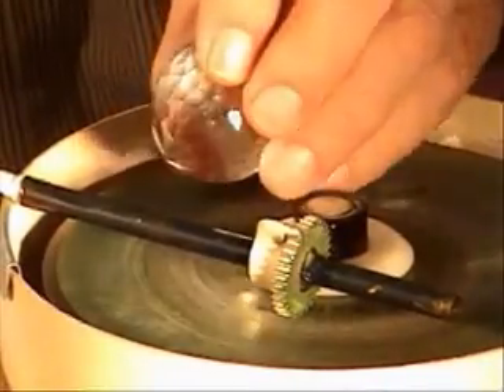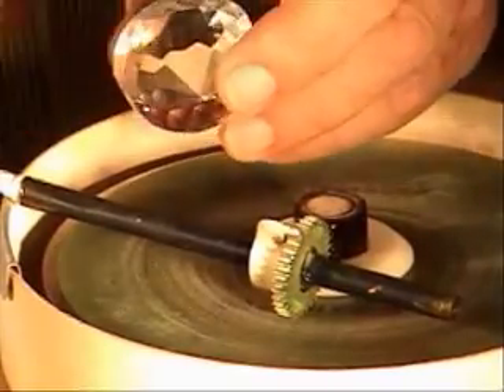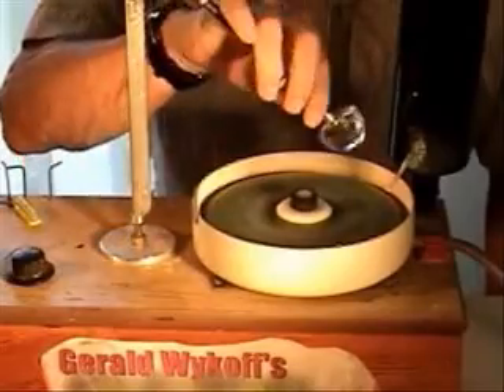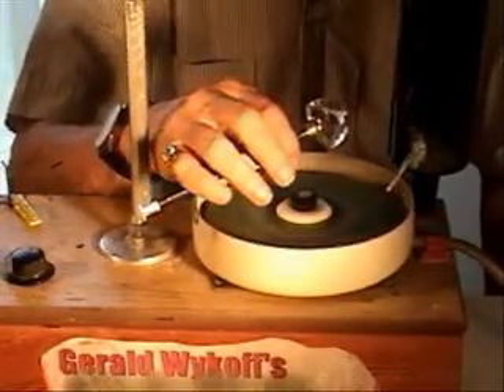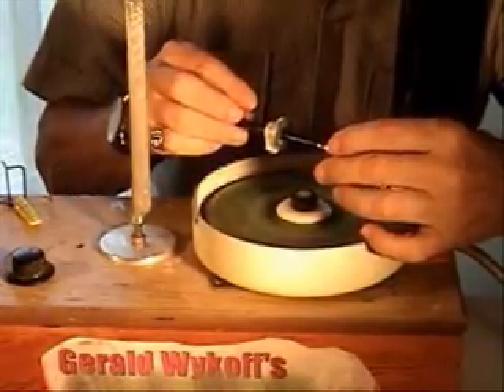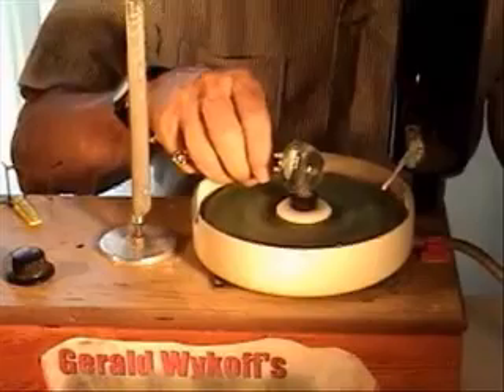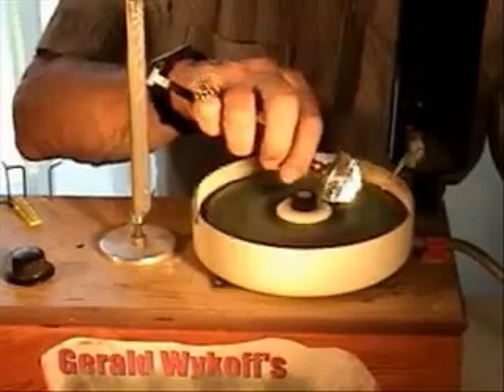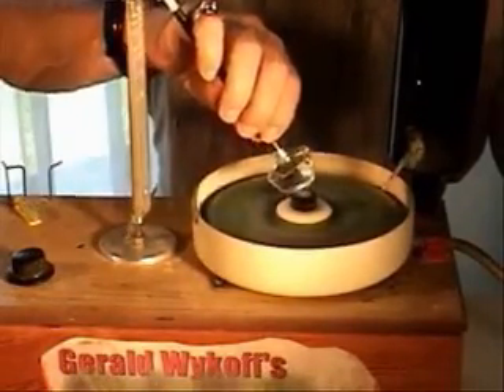Faceting the Famed Mogul Diamond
Illustrates the faceting method used to duplicate the famous Mogul Diamond, once the biggest faceted diamond on earth, plus some brief gemological information and history surrounding the famous diamond.